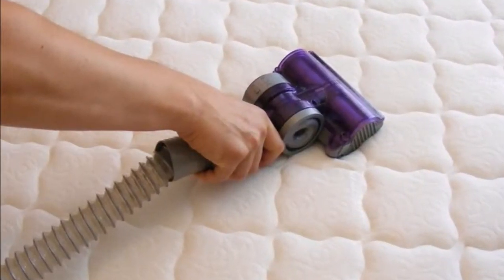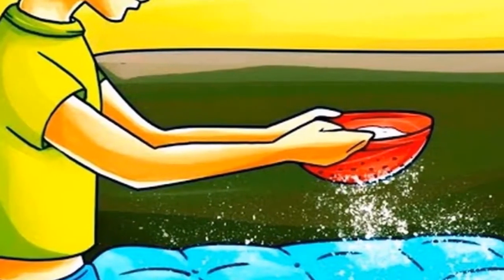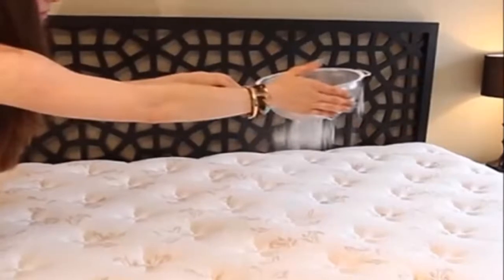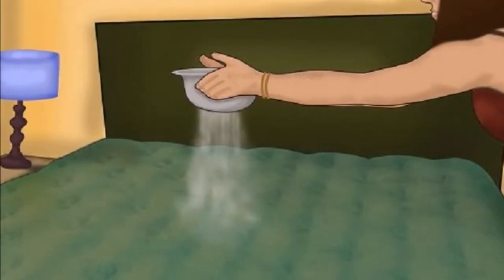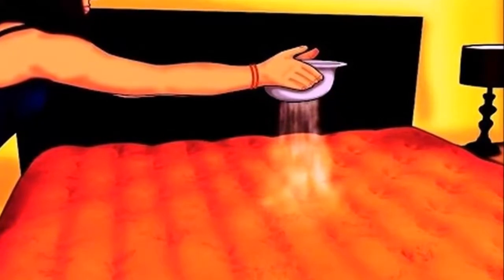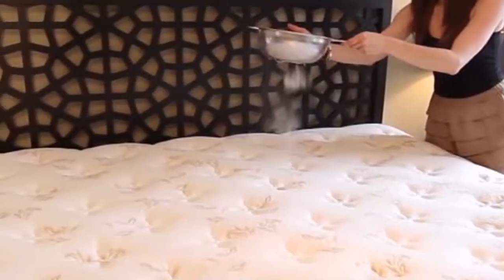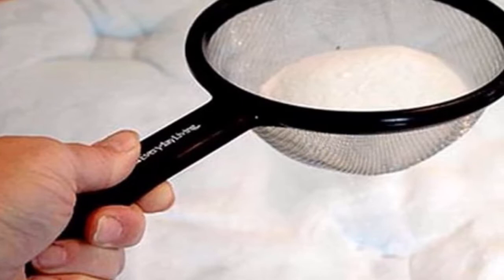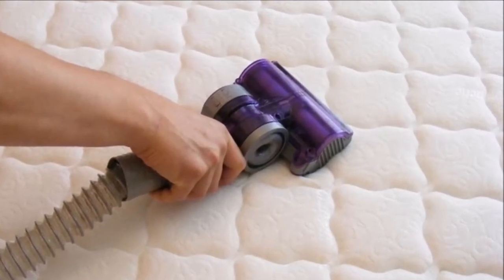She Spilled Baking Soda on the Bed, and After 30 Minutes They All Remain Speechless